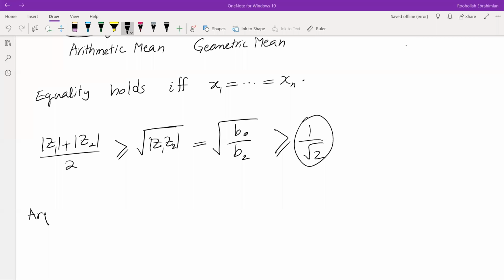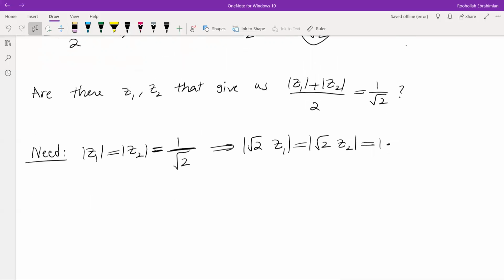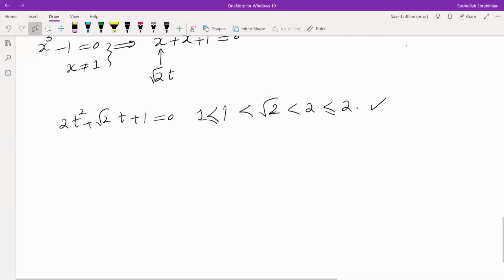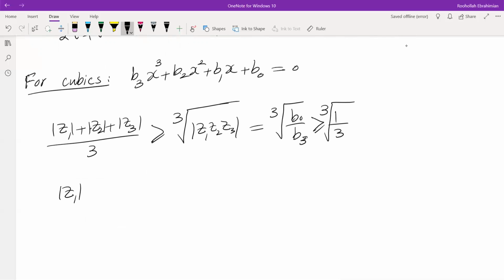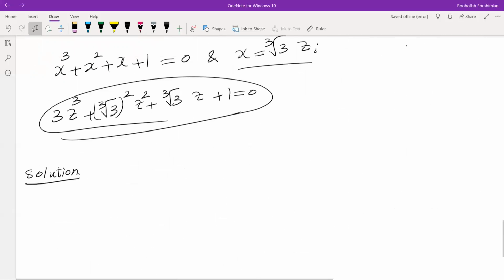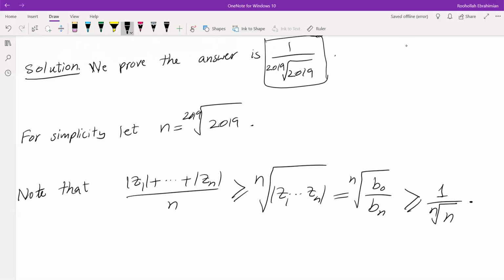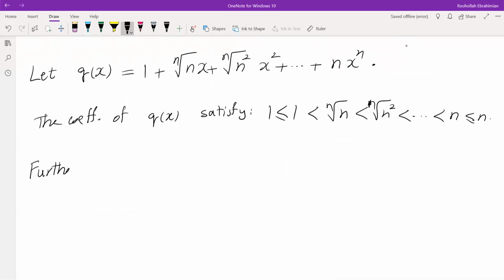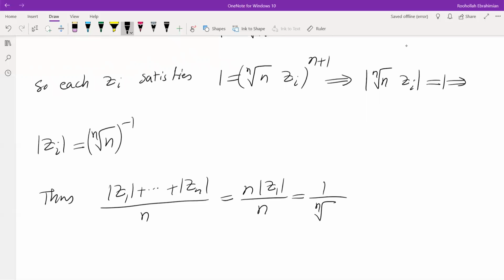Week 5 Part II, Complex Numbers, Putnam 2019, A3